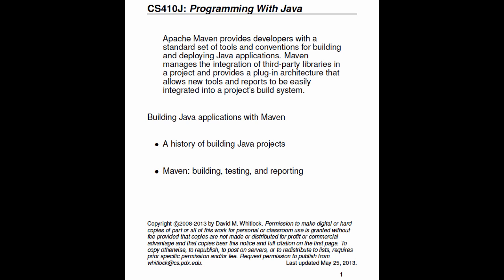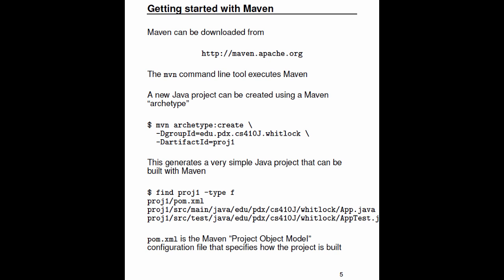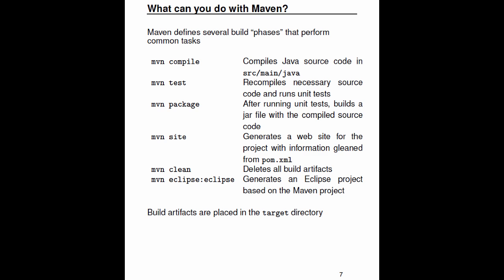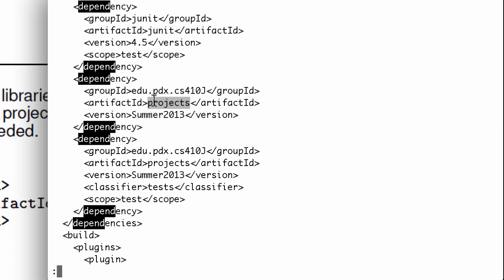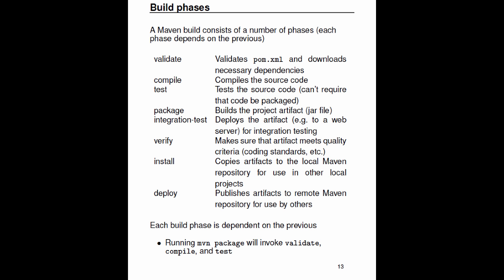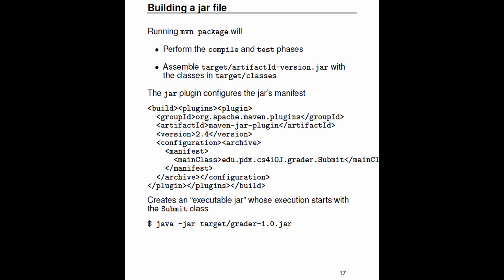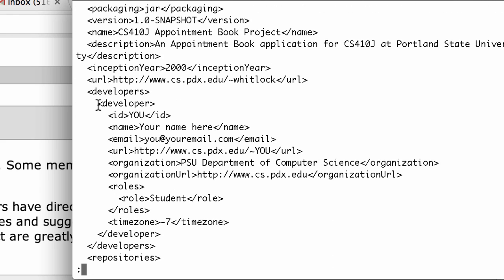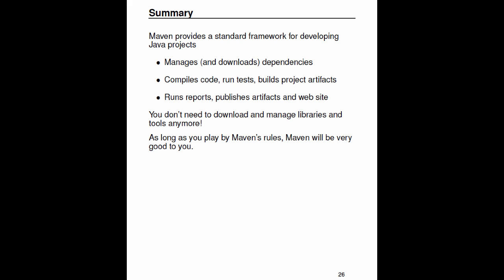Apache Maven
In this screencast we learn the Apache Maven tool for building Java applications.